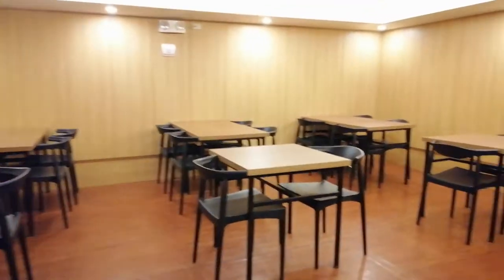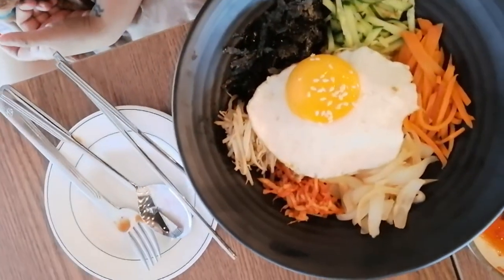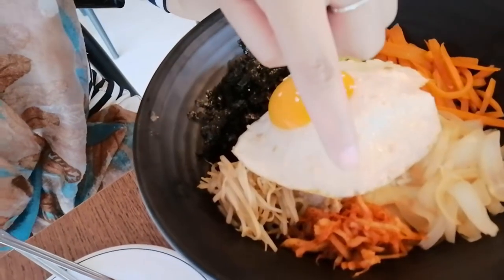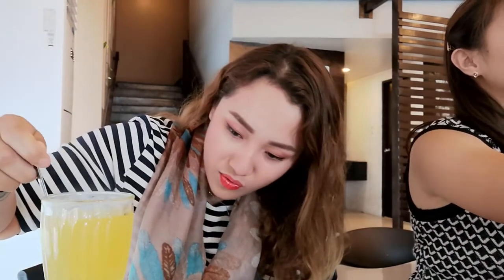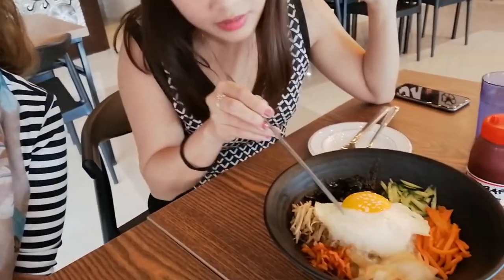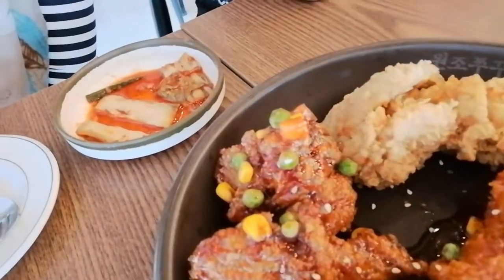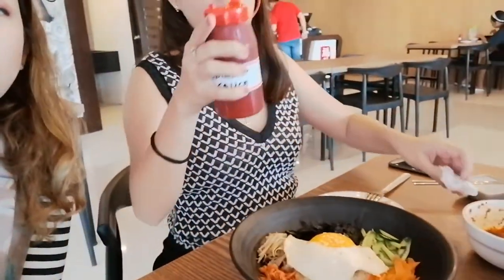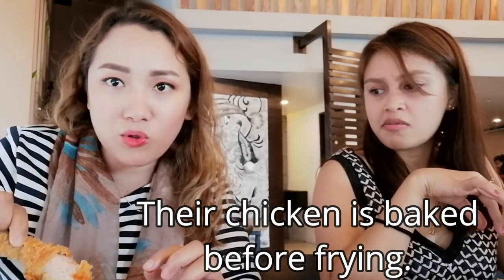Korean Food Mukbang with CHARMAIGNE DC at BOKJA K Restaurant in J Centre Mall, Mandaue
MARGRETTE VLOGS with Charmaigne DC at Bokja. Watch out for our next vlog as we were surprised by the owner with a Patay Sauce Challenge. Korean food mukbang!